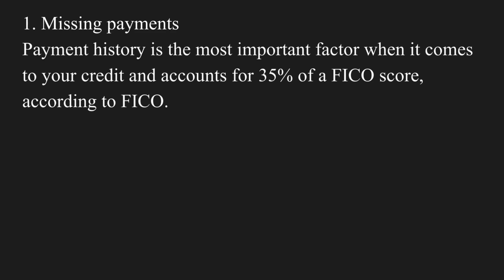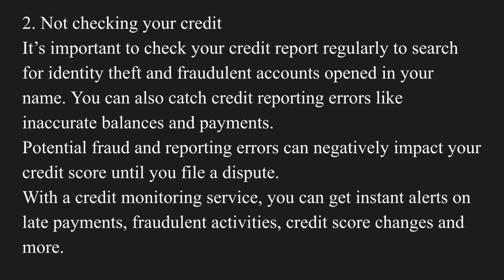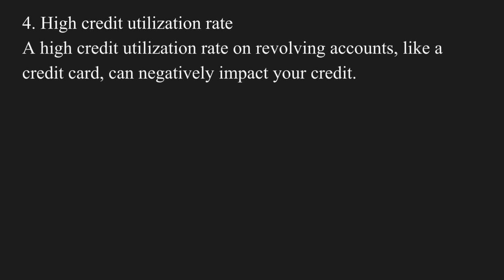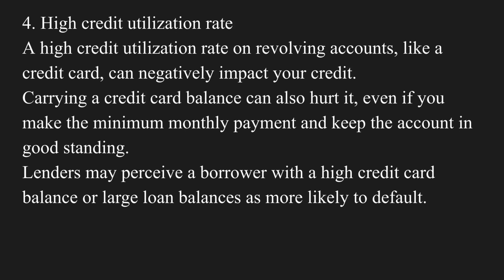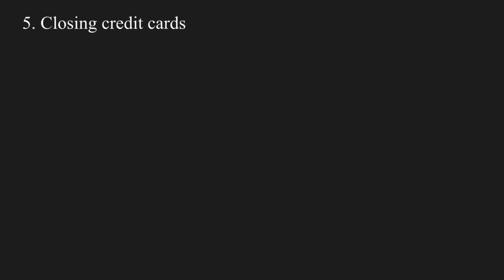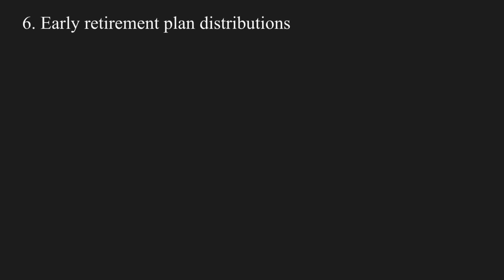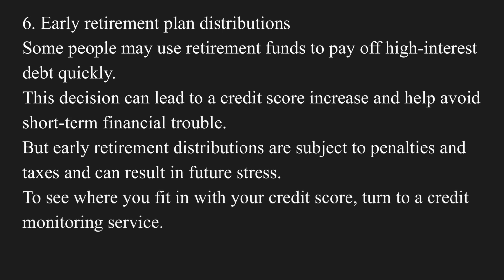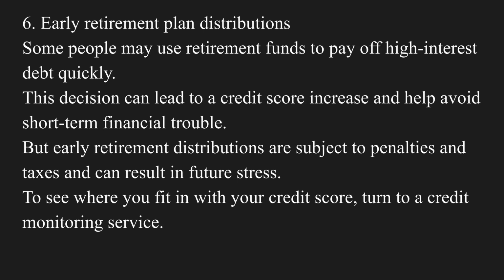6 Credit MISTAKES You MUST Avoid